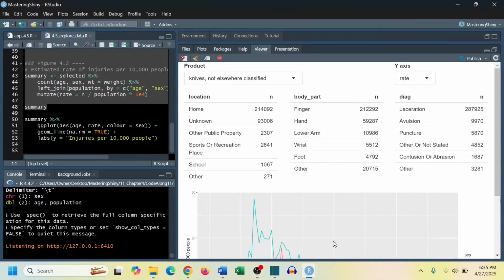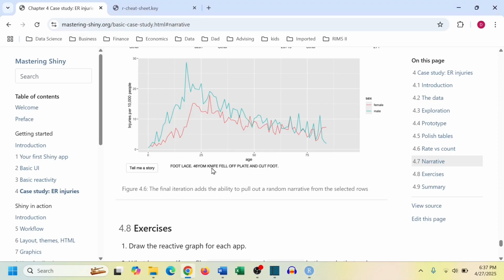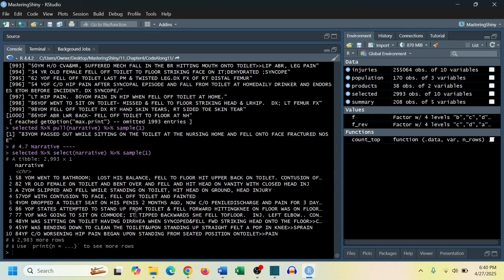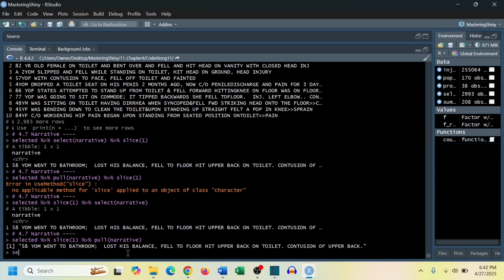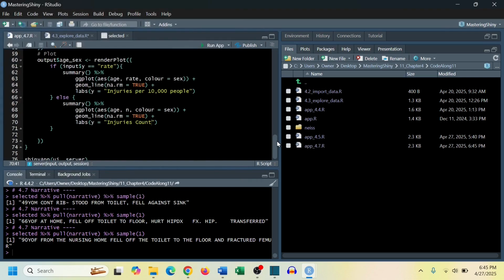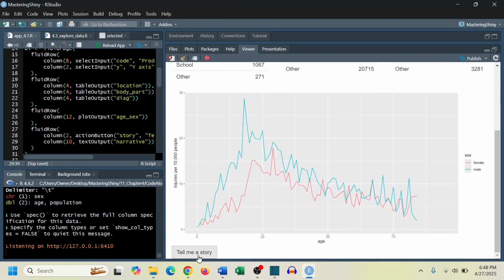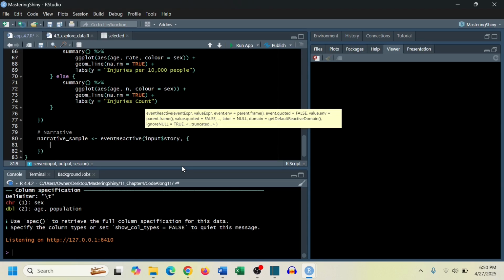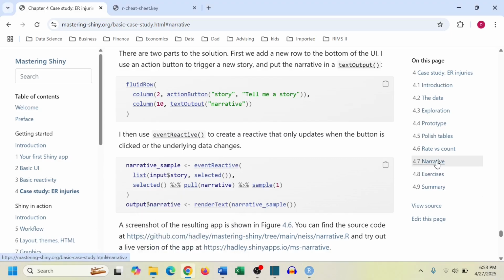Mastering Shiny Ch4.7